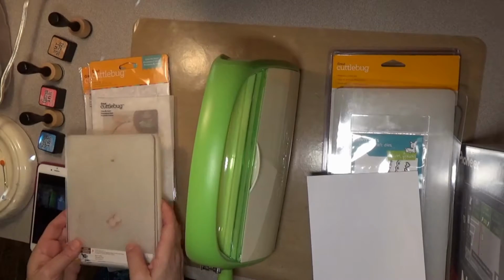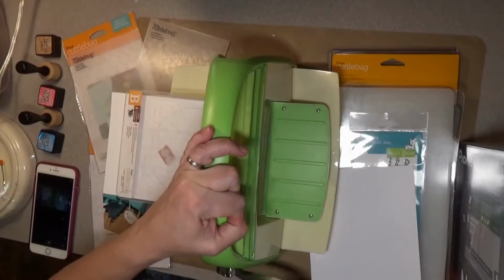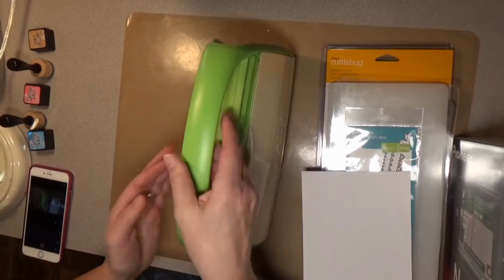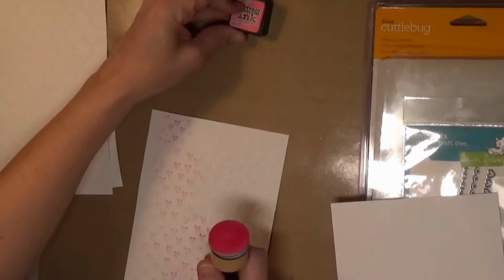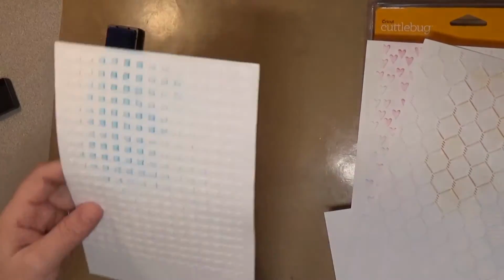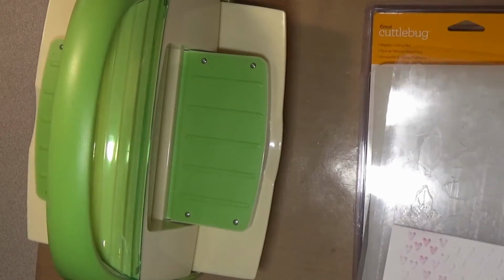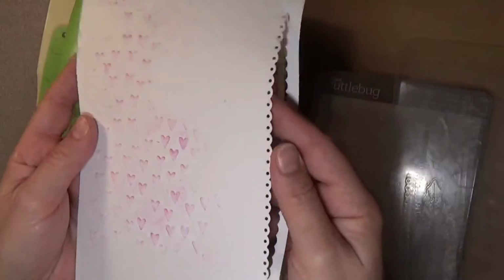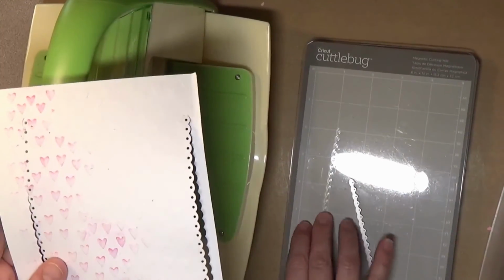Embossing inking & Cuttlebug magentic mat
Trying out my new embossing folders and using some Distress Ink with them.  Also testing my new magnetic mat for my Cuttlebug.